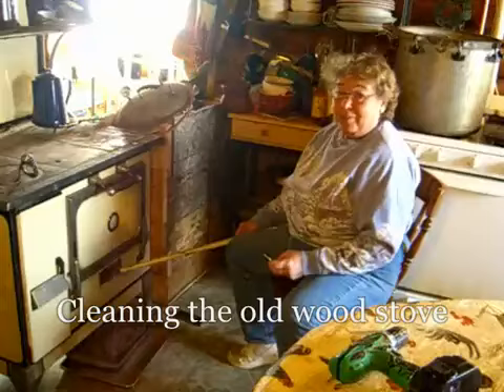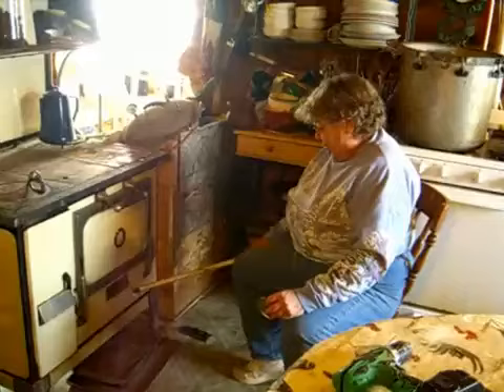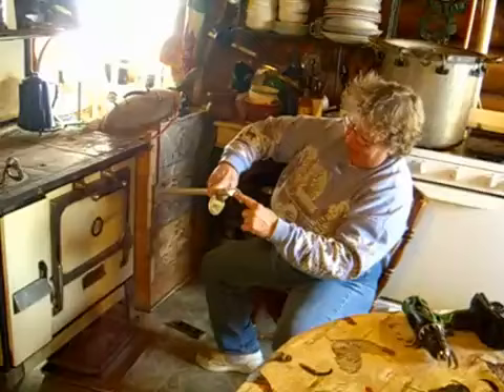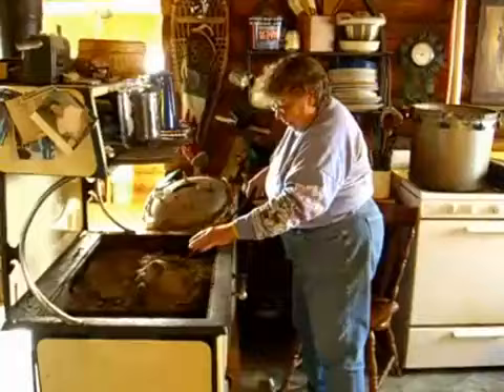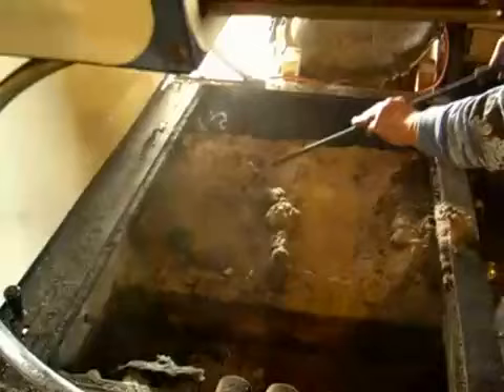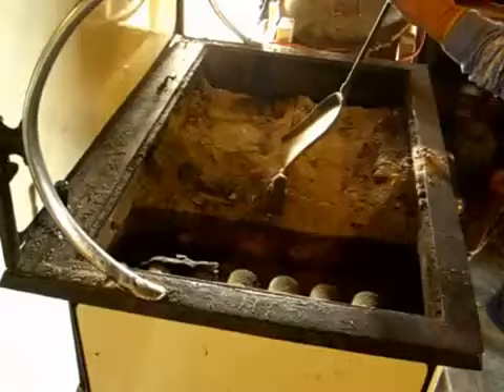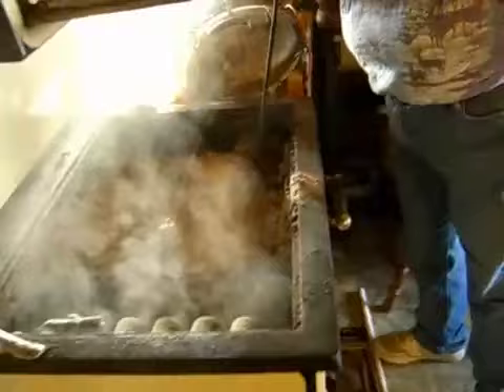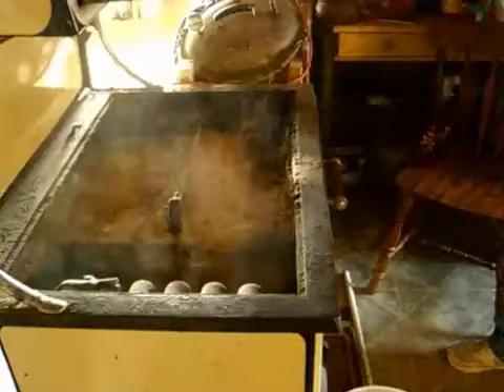Jackie Clay - Cleaning the wood cook stove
It's the day before Christmas and Jackie shows how she cleans her wood cook stove using a homemade stove rake and a fireplace shovel.